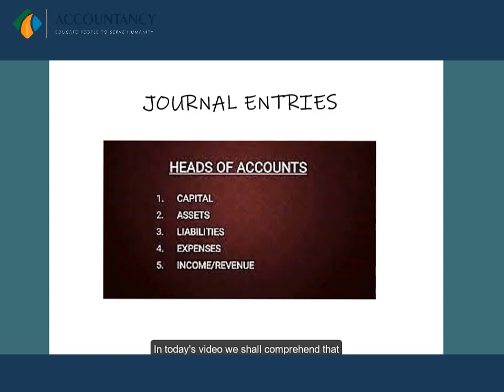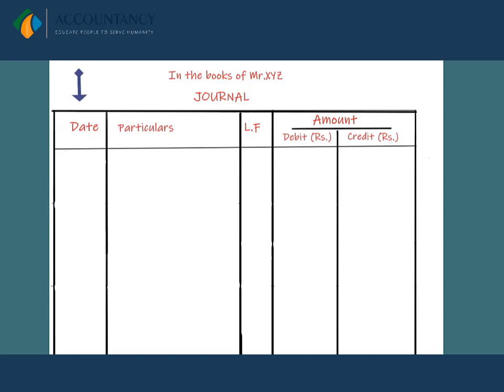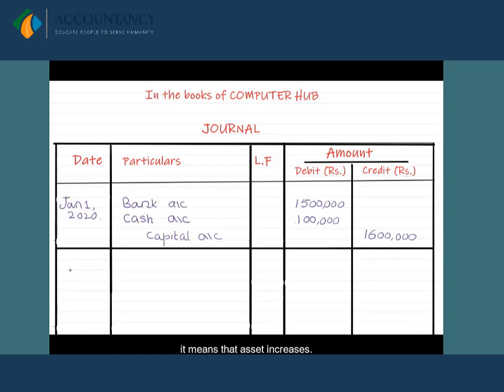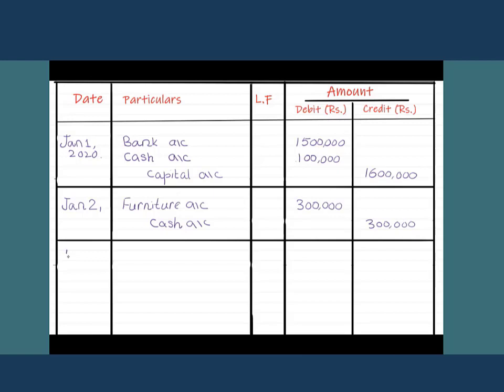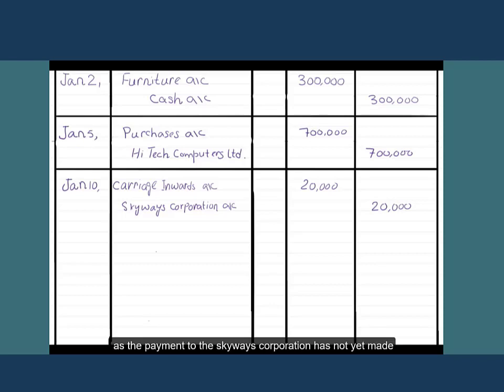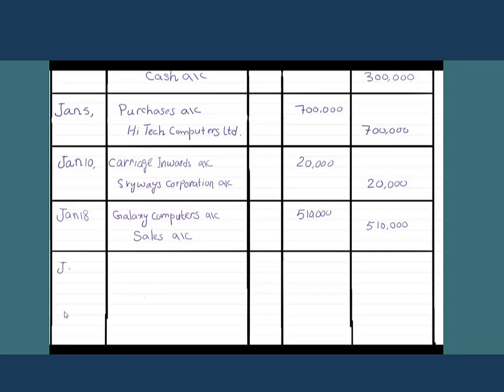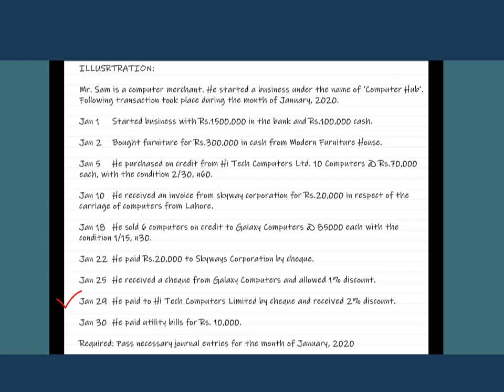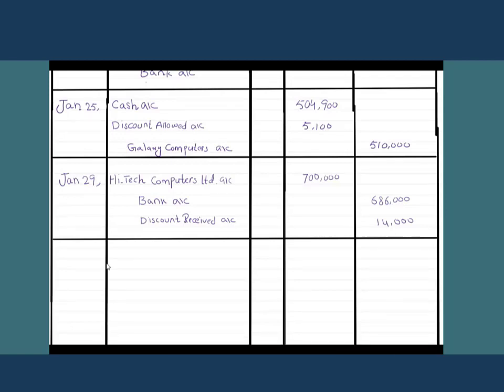journal entries accounting by umme qasim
The video is about making a general journal and passing general entries. In this video I tried to explain through an illustration how practically pass journal entries. I tried to explain each and every journal entry in the easiest way by using accounting rules and principles.